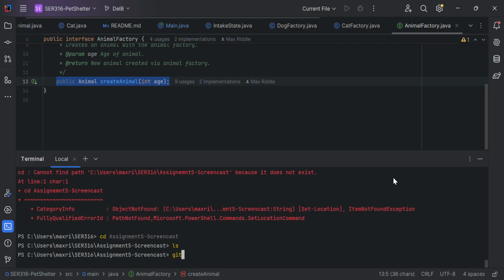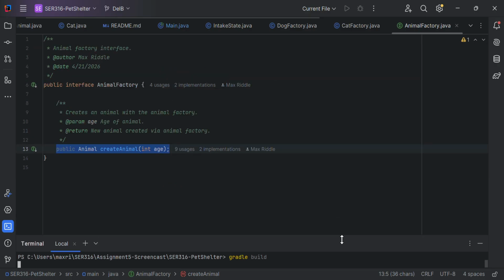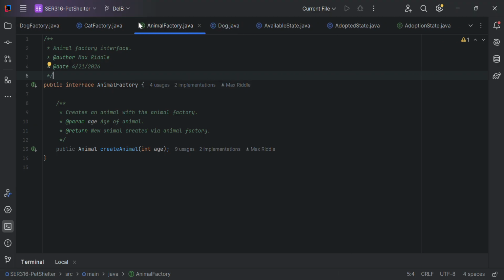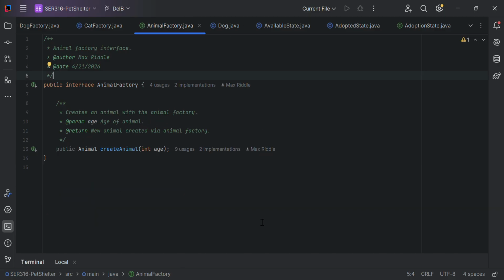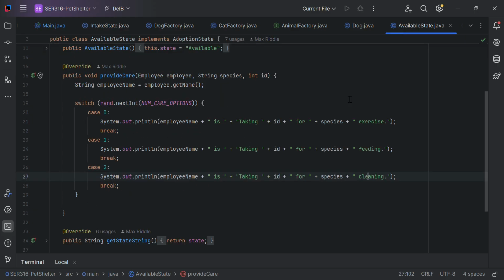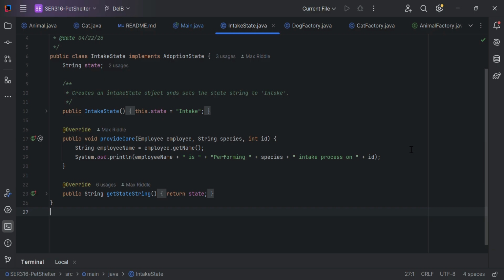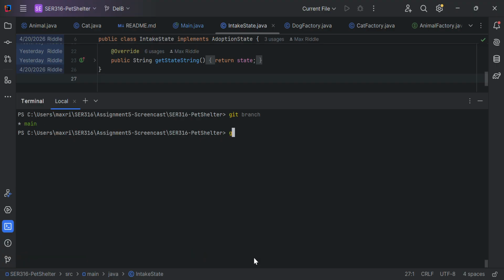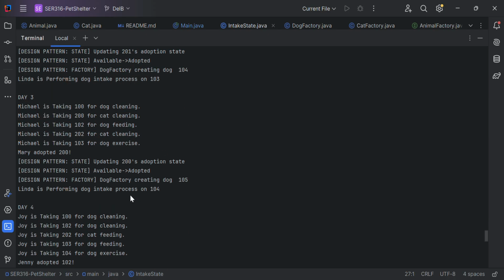Assignment5 SER316 Demonstration